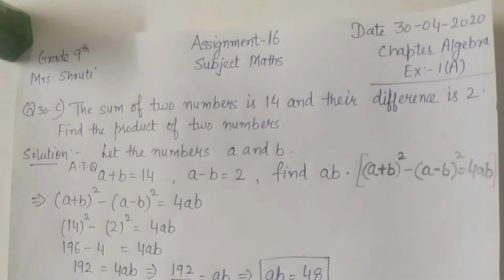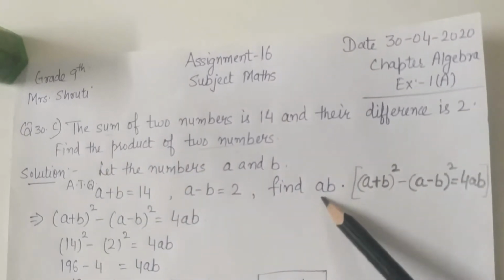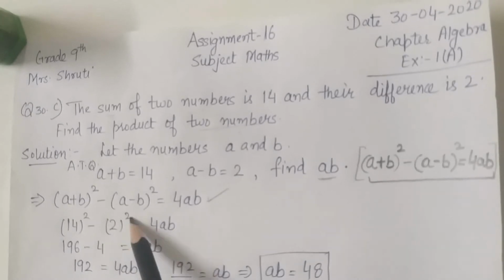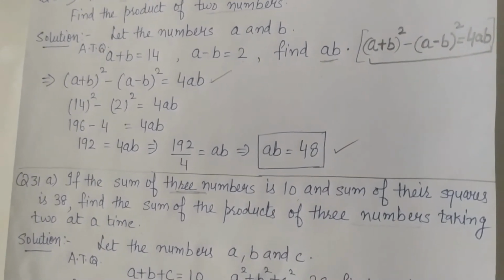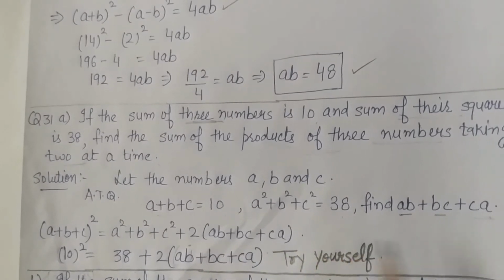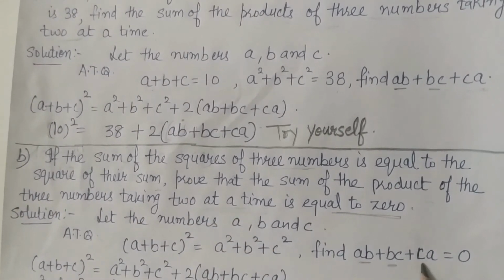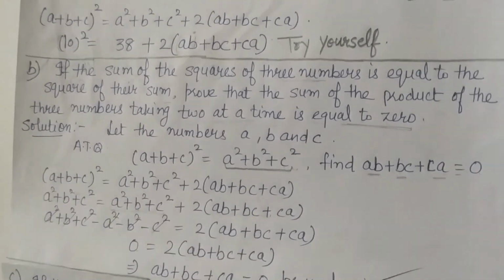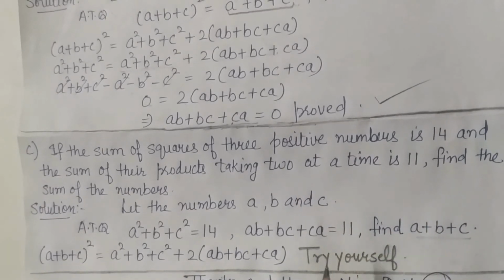Grade 9, Mathematics, Assignment 16, Chapter Algebra, Ex: 1(A) Q 30 (c), 31(a, b, c)